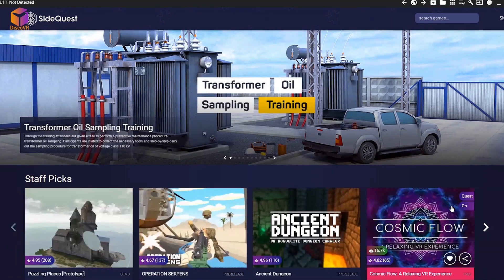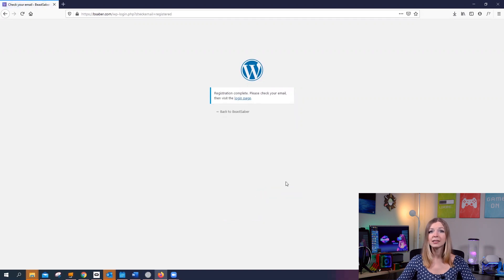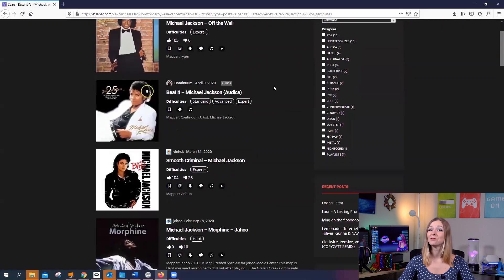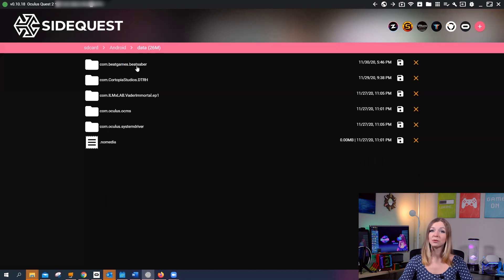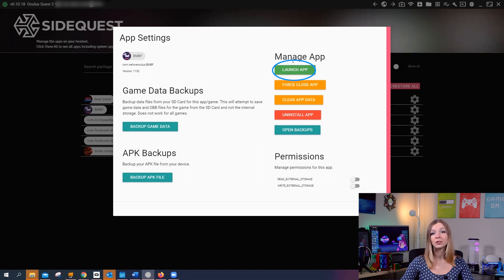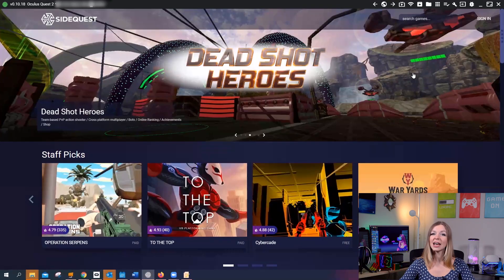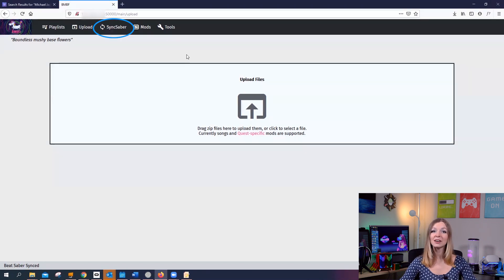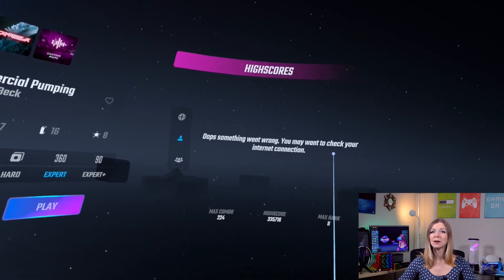Download Custom Songs for Beat Saber - Updated Method for Oculus Quest! BMBF 1.13.0 ONLY!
If for any reason the bookmark method isn't working for you, please refer to my previous tutorial in which I describe a different method of loading songs from your PC

Just a reminder that this Beat Saber mod, like the previous ones, will disable the multiplayer option for this game.

For this tutorial, you will need to install SideQuest. If you don't have it on your PC, or don't even know what SideQuest is, please watch this short video explaining how to set it up, and come back to this video!

Ready? Set! MOD!

The format of your IP address should be like this: 192.168.X.X (for example, 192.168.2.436)

When you are running BMBF manager you will type in this in your address bar and make sure that BMBF is running on your Quest when you do it. I explained how to find your IP address here: 9:34

How to backup your progress: 5:18

Here are some super fun custom songs I played!

BOOST THE CHANNEL (Tetiana needs caffeine to function and to create more fun VR content!)

LIKE MY STUFF? GET IT!

Quest 2 Accessories
Oculus Quest 2
Oculus Quest 2 Touch Controllers Grip Covers
Oculus Quest 2 Silicone Cover
Illuminated charging VR Stand

That cool Retro Pixel Bluetooth Speaker
Gaming headphone stand

Thanks to your support I am able to continue creating high-quality VR-related content and make more awesome tutorials, gameplays, and reviews!

XOXO
Tetiana